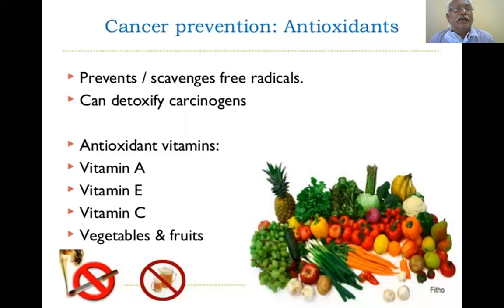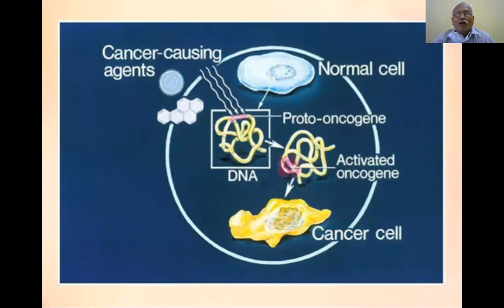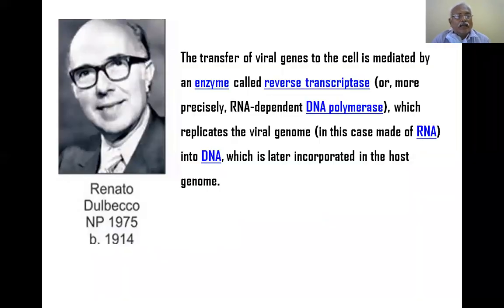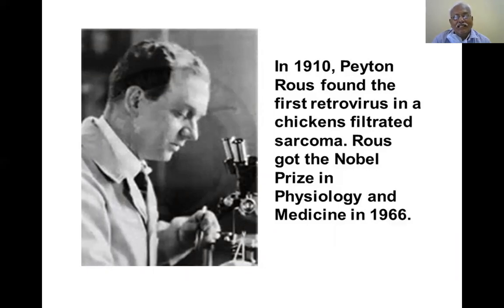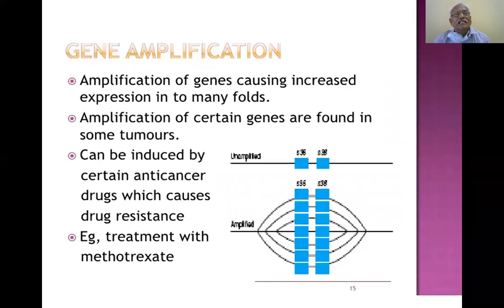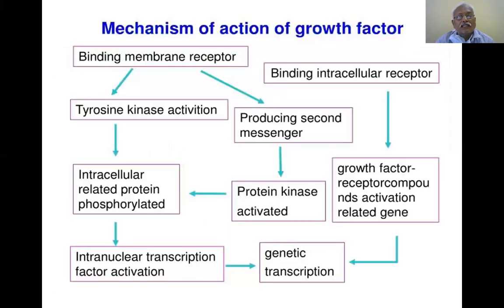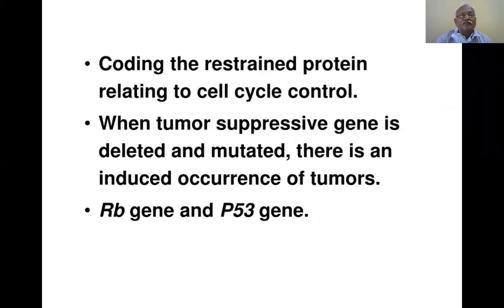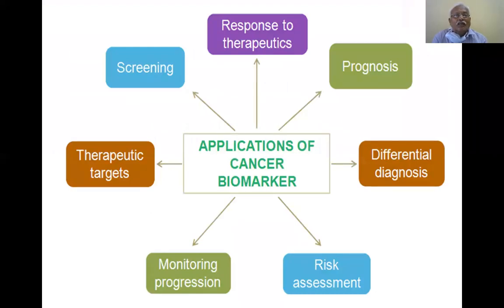Prof Dr V A R Satyanarayana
Oncogenes